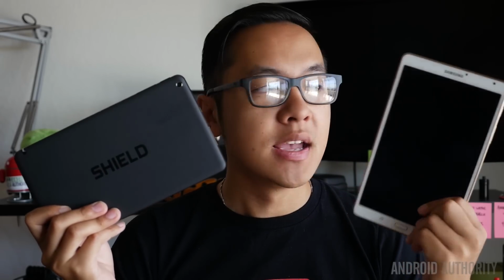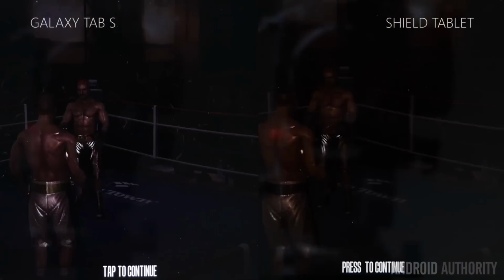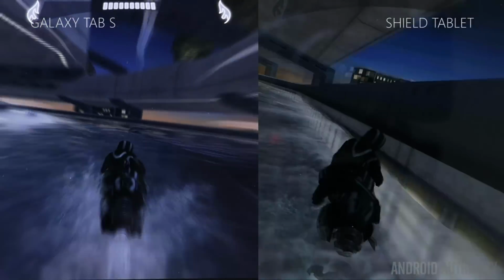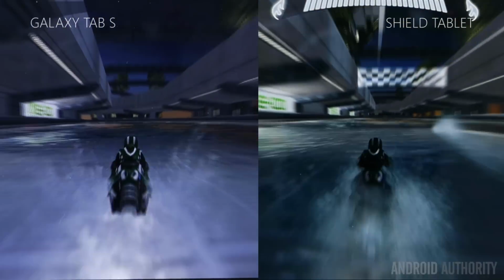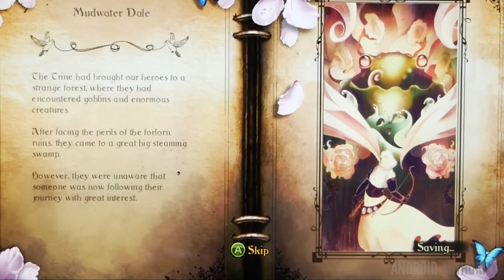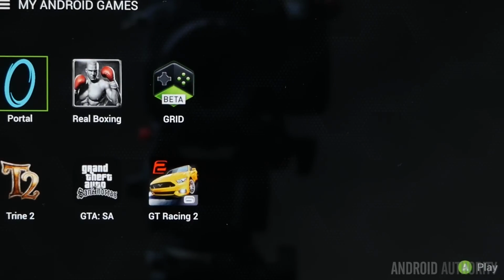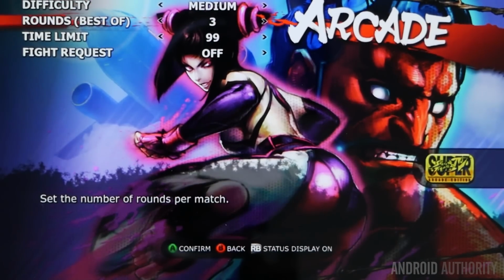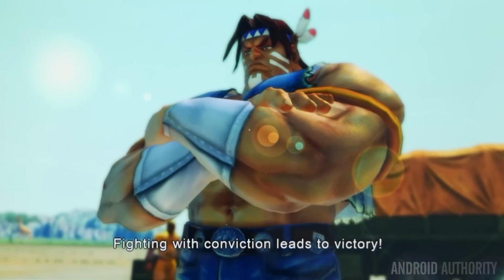NVIDIA Shield Tablet: Gaming Experience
Gaming on the NVIDIA Shield Tablet is pretty great - and maybe Josh has been doing a little too much of it.